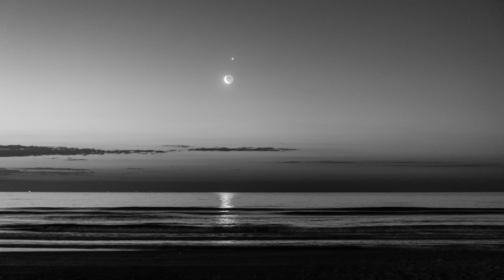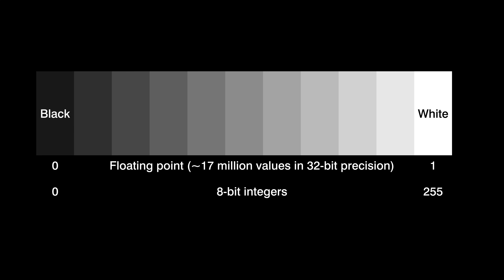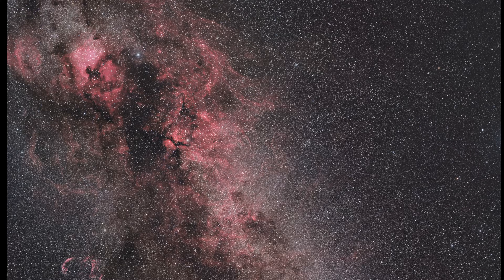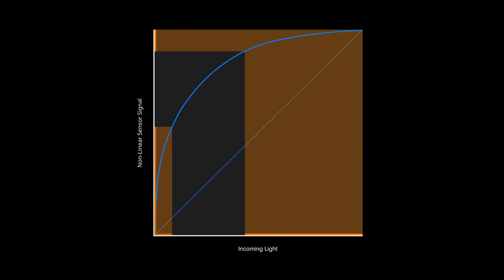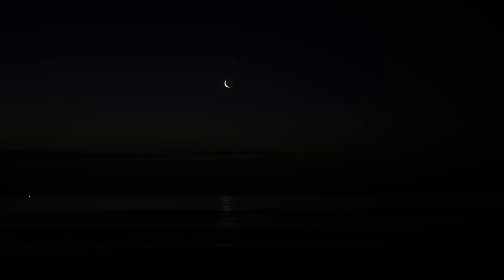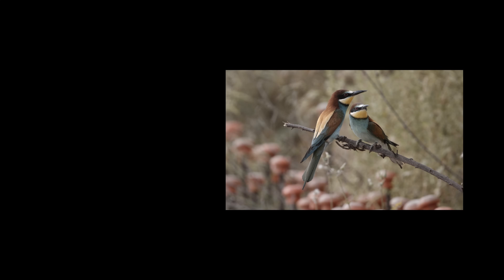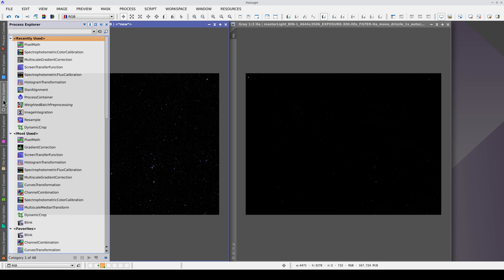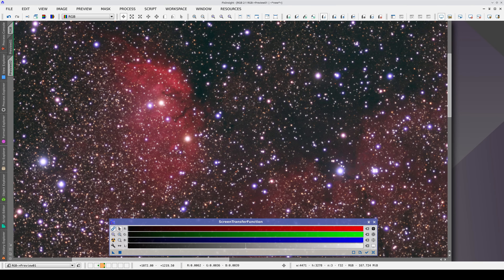Fundamental Concepts — The Linear Image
00:30 The image
02:38 Image linearity
04:21 Image delinearization
06:10 Working with linear images in PixInsight